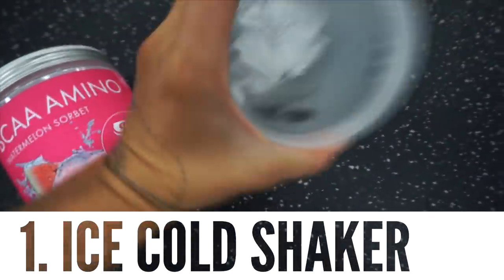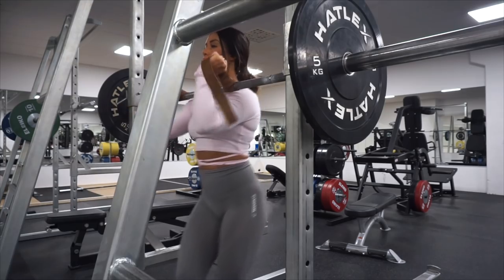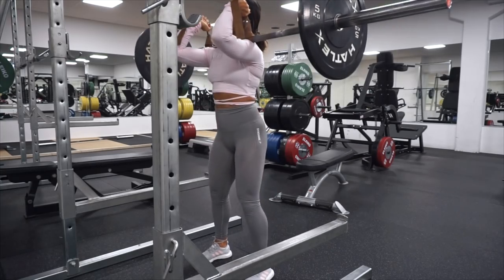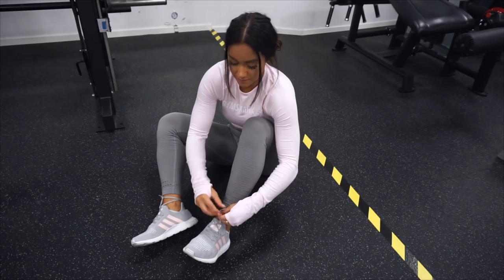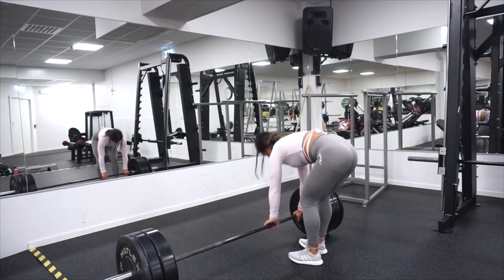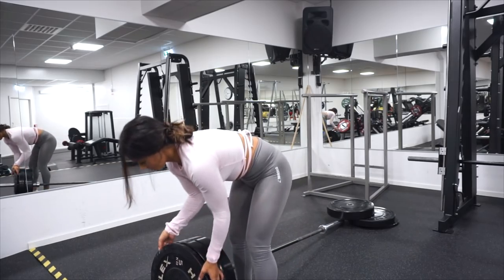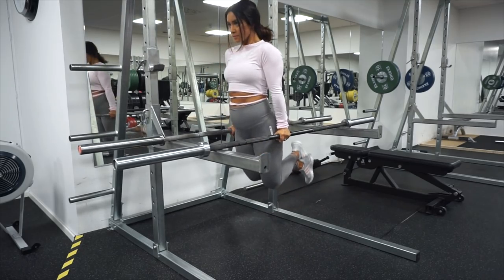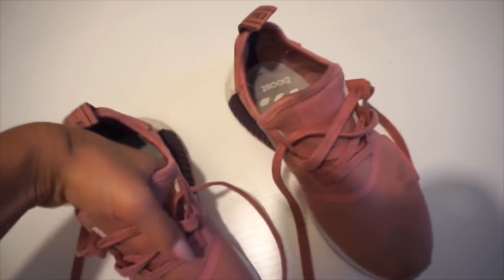6 NEW GYM HACKS YOU HAVE TO KNOW! Part 2 - Tips for better workouts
6 Gym hacks which definitely will help you in the gym!

In this video, I'm showing you six gym and fitness life hacks and tips which will make it easier for you during your workouts in the gym.The hacks are:

1. Put ice cubes in your shaker so that you will have an ice cold BCAA to drink during or after your workout!
2. Use pull straps as handles on the barbell when doing front squats. This will release some pressure on your hand wrists and will also give you a better balance.
3. When your shoelaces are too long, just tie them around your foot ankle and back to the front side.
4. Place a small weight plate under your weighted barbell to easily remove the weights.
5. Place two barbells in the squat rack to customize your own dip station.
6. Don't want smelly shoes? Place tea bags in them after a workout, leave them for the night and they will have a fresh smell the next day! The tea will absorb a lot of moisture and smell.

♡ Common questions ♡
♥ I edit my videos in Sony Vegas Pro + Filmora + Final Cut Pro X

♥ Gymshark
♥ Women's best